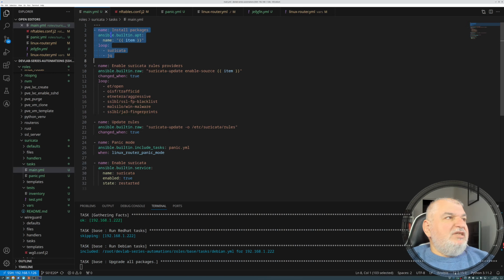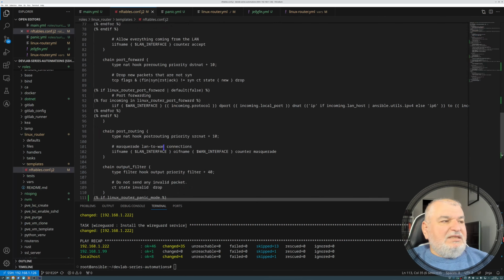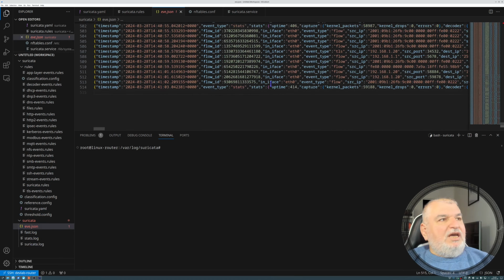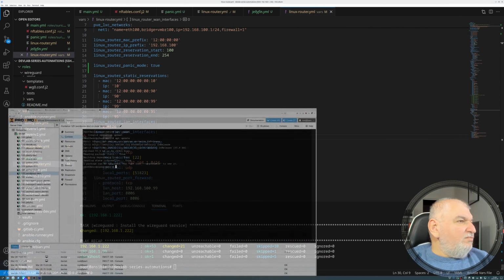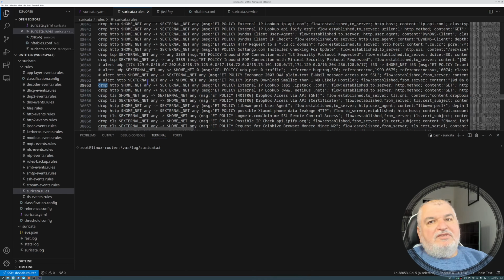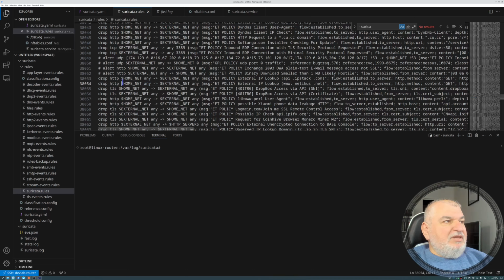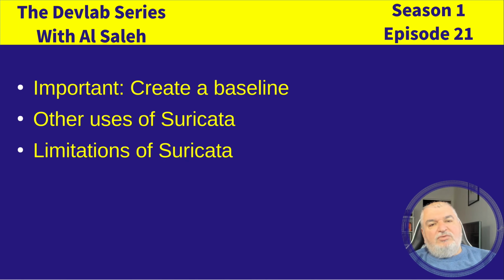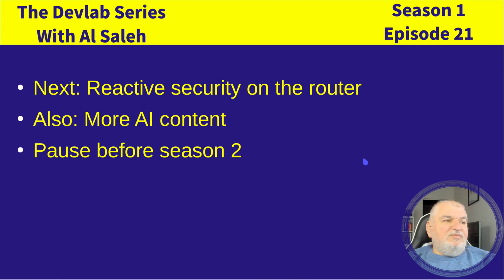Suricata IDS/IPS on The Router With a Panic Mode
contributing to Github issue.
contributing to Github code reviews.